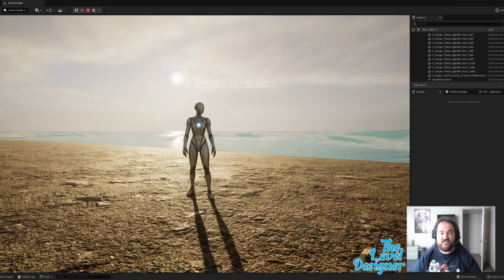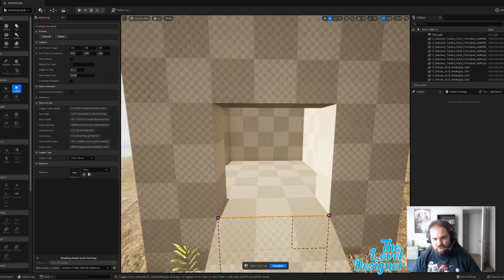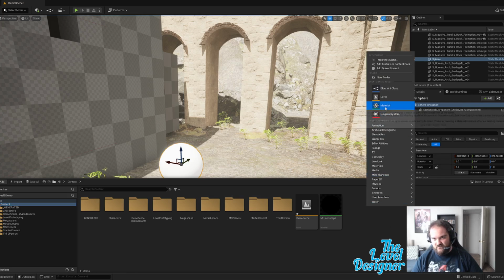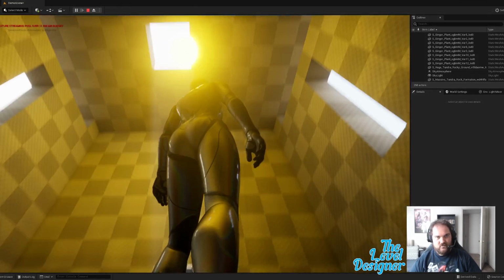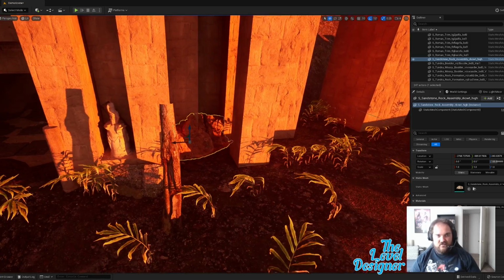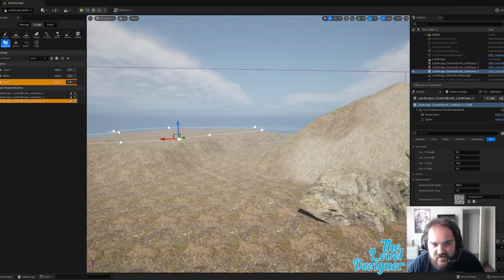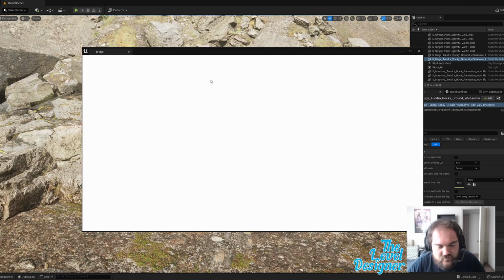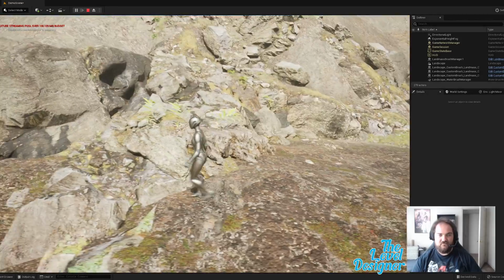Unreal Engine 5 - First Impressions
Hello, this is my video of first impressions with Unreal Engine 5 as I try to demonstrate new technology like Lumen and Nanite and go over a few of the new workflow options for blocking out levels and lighting scenes. I hope you enjoy!